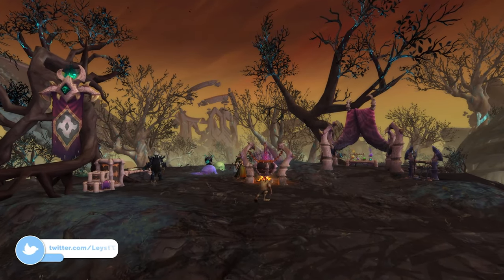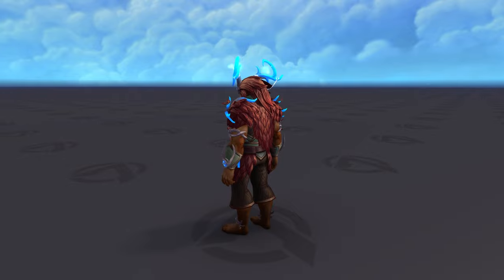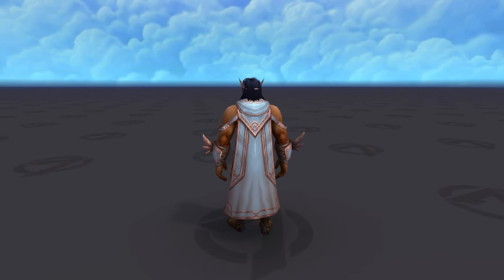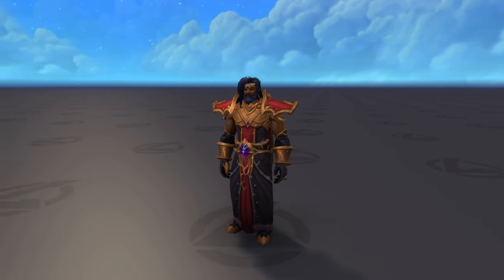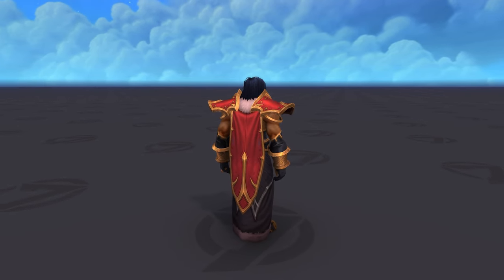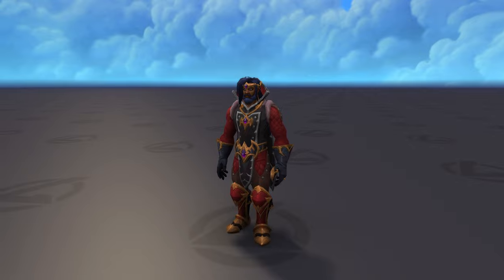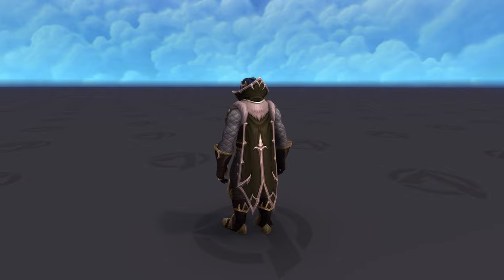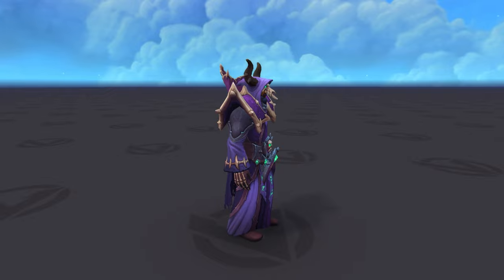NEW Covenant Armor Sets In-Game Preview | Chains of Domination Patch 9.1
00:00 Intro
00:15 Night Fae Armor
01:56 Kyrian Armor
03:37 Venthyr Armor 1
05:23 Venthyr Armor 2
07:04 Necrolord Armor